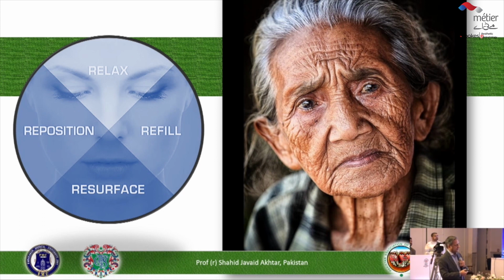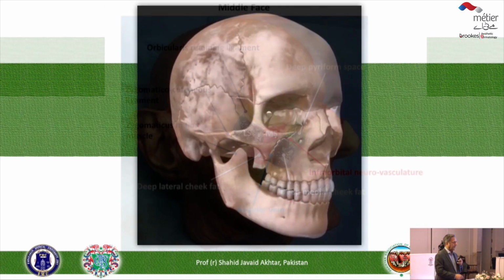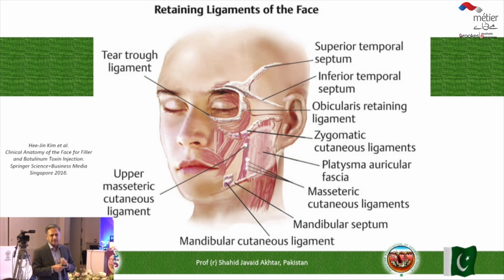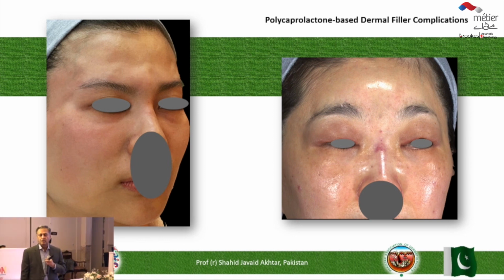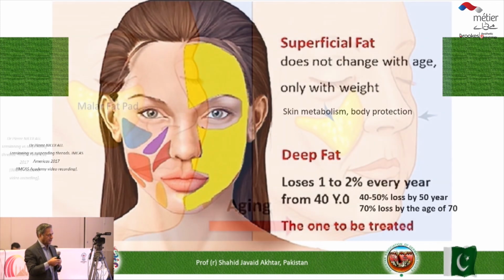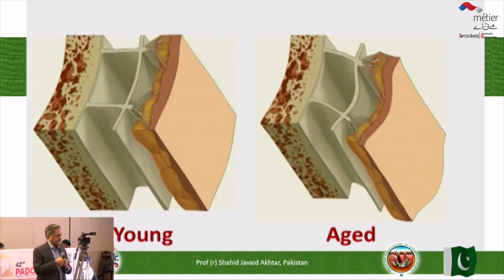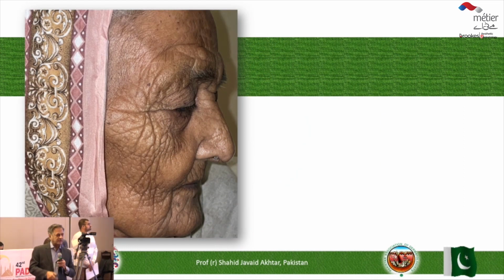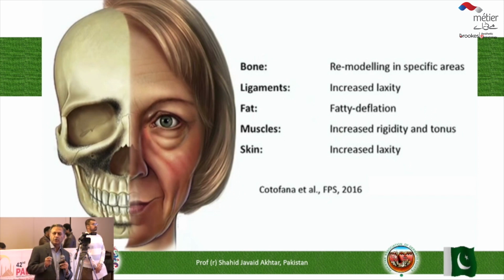Prof. Shahid Javed Akhter Day 3 Presentation. PADCON 2023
Topic: The anatomy of ageing face & logical remedies